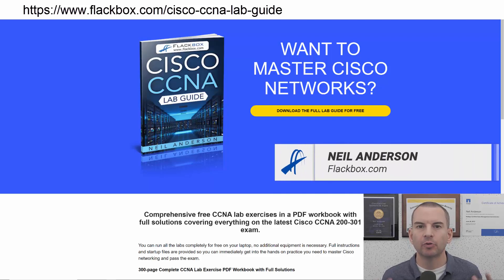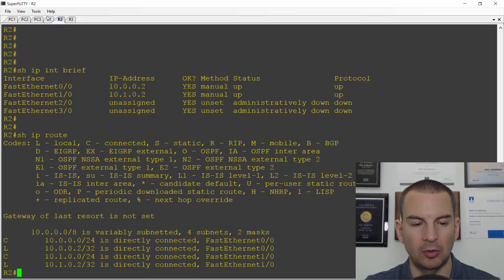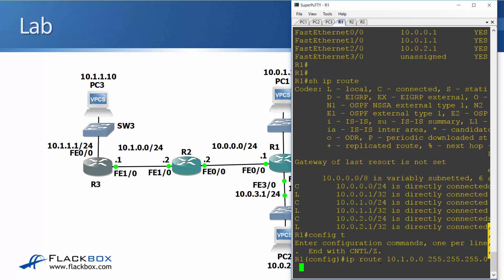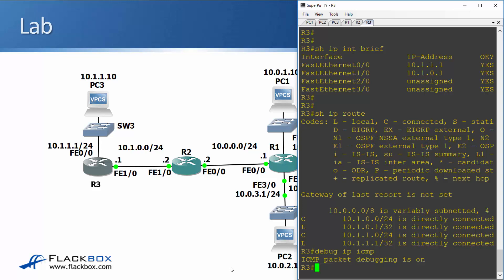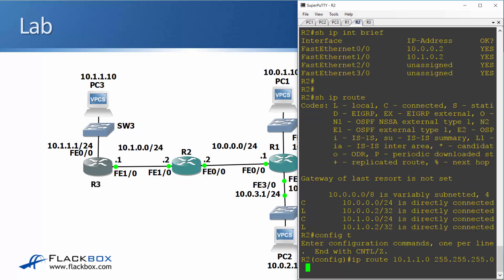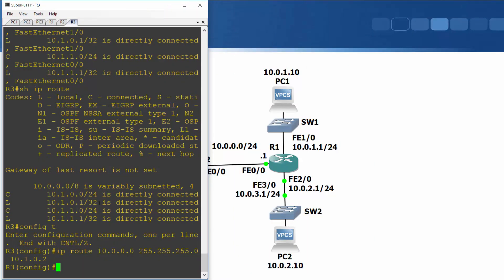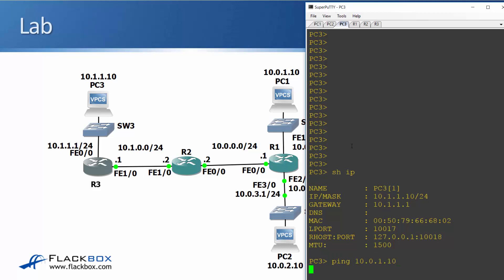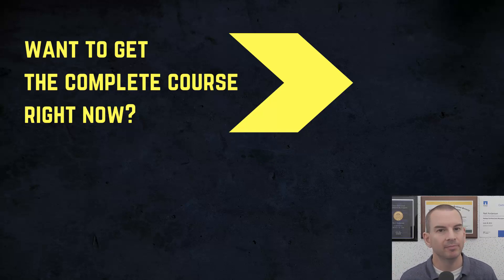Free CCNA 200-301 Course 16-05: Static Routes Lab Demo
I explain Static Routes Lab Demo in this video.

Thanks!
Neil